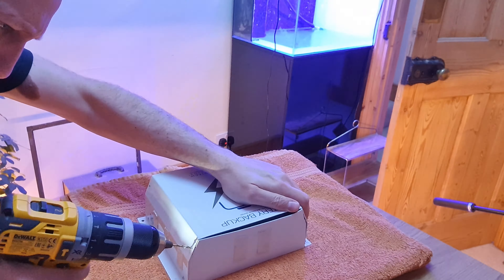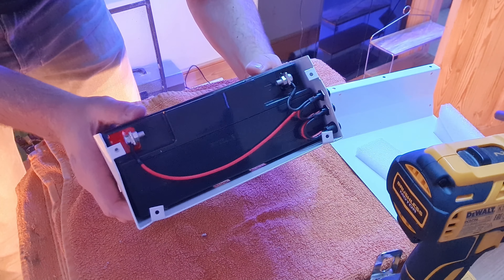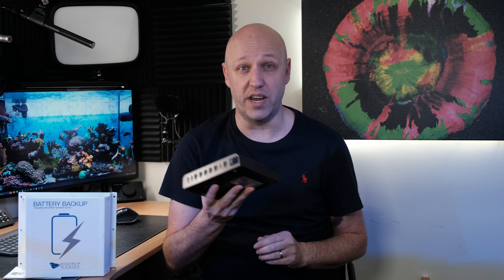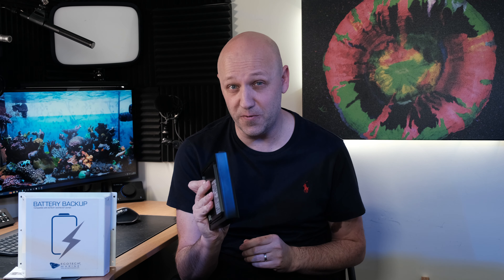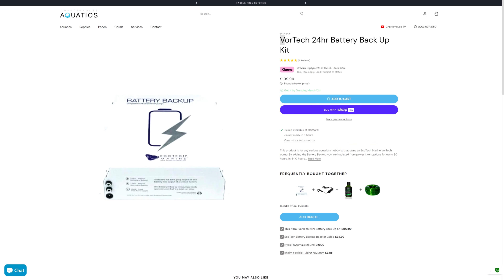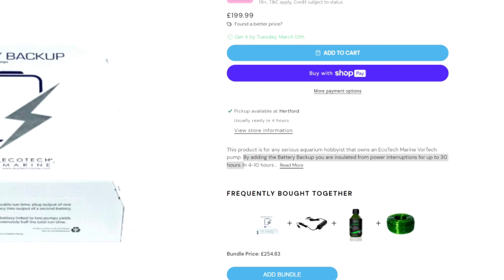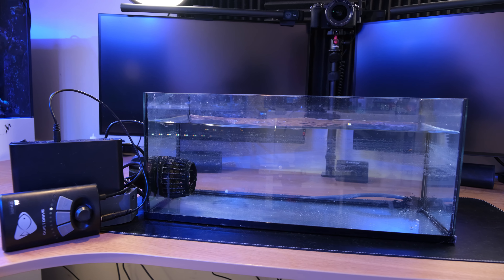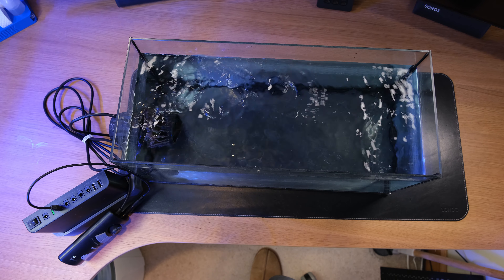The Ecotech Battery Backup Just Became Obsolete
A battery backup is arguably an essential piece of equipment for a reef tank, but the most popular option, the Ecotech 24 hour battery backup, is expensive and heavy. In this video I share a plug and play alternative that's lightweight, compact and less than half the price.

Litihum ion battery backup

The lithium battery wall mount/stand is available from reefdork.etsy.com

0:00 Intro
0:37 Ecotech battery backup shortcomings
0:56 Lithium reef tank battery backup
1:40 Run time tests
3:33 Lifespan
4:07 Will these work with other powerheads?